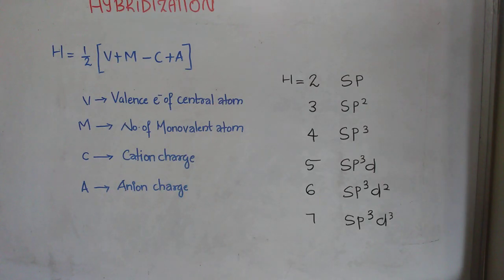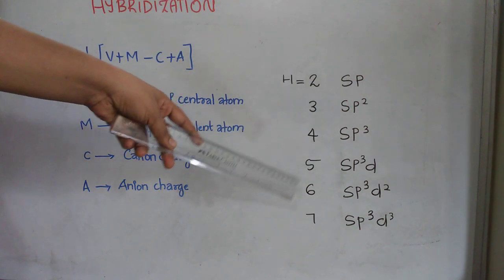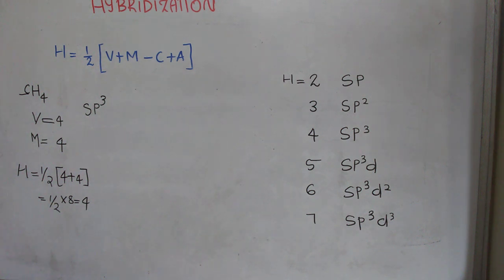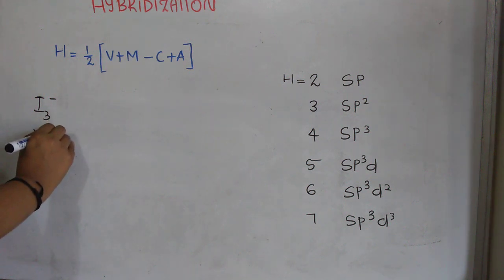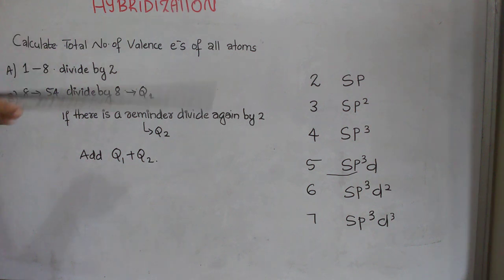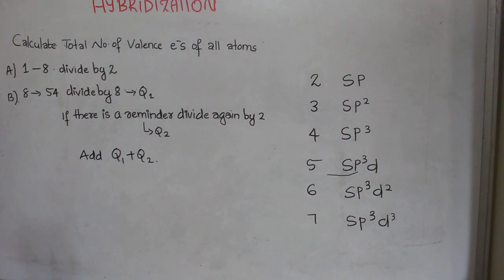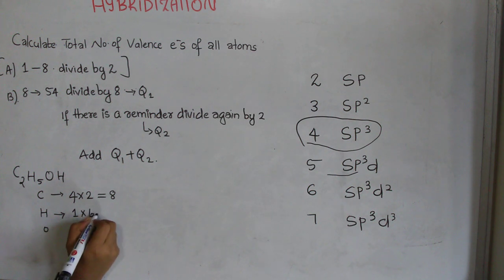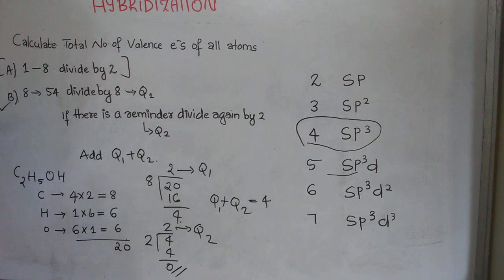SHORTCUT METHODS TO FIND THE HYBRIDIZATION - IIT-JEE